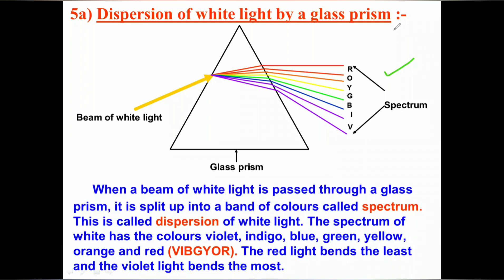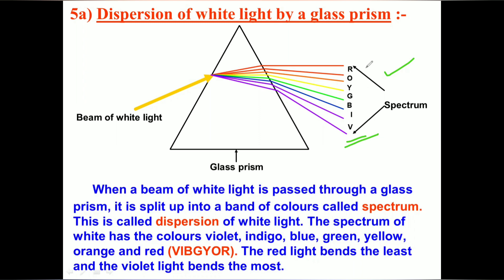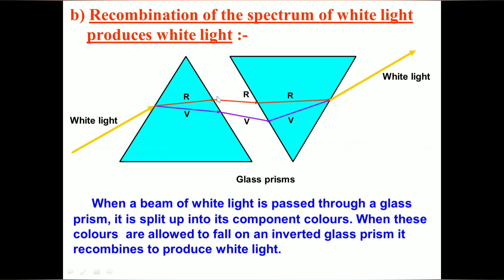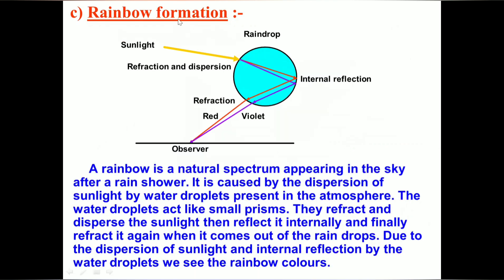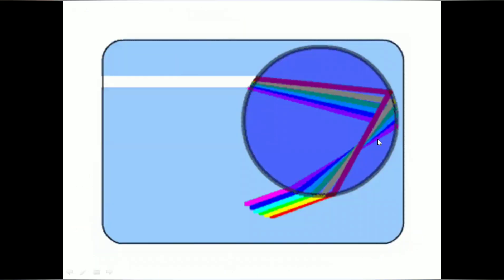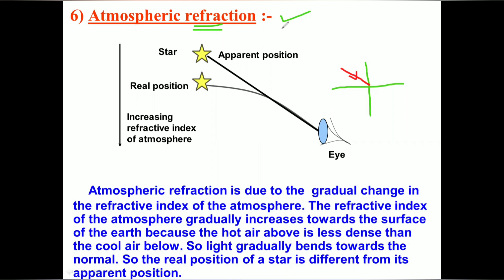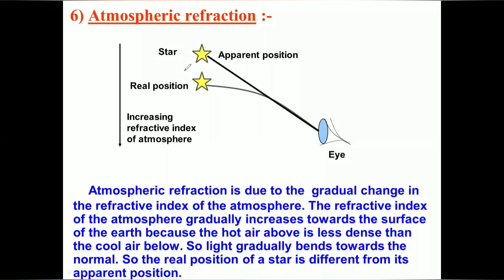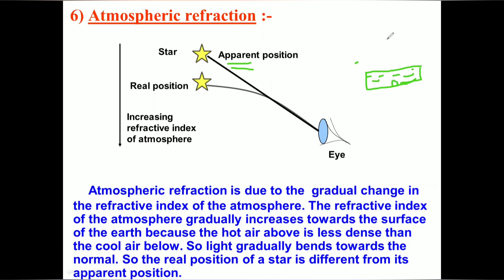Grade 10 : Physics-Human eye and colourful world Part - 3